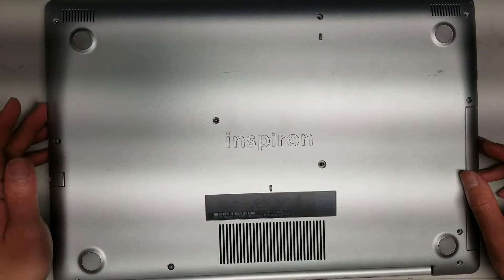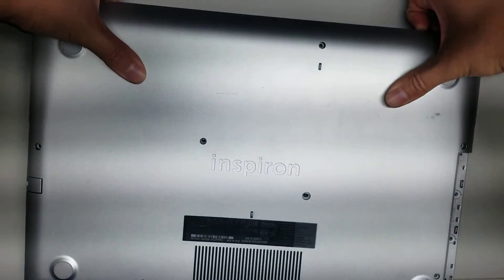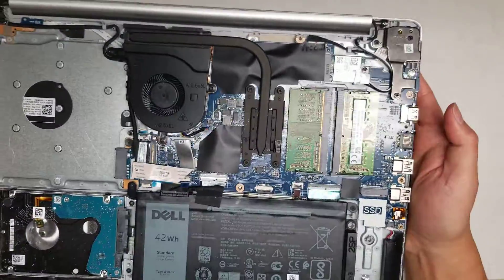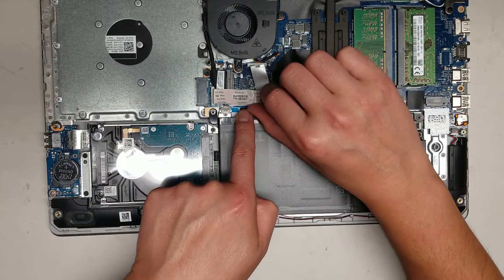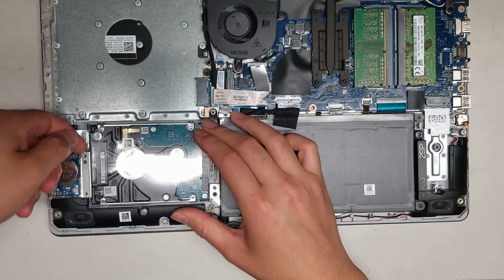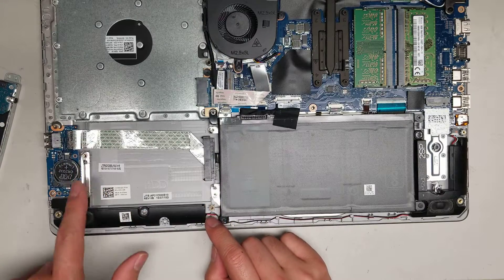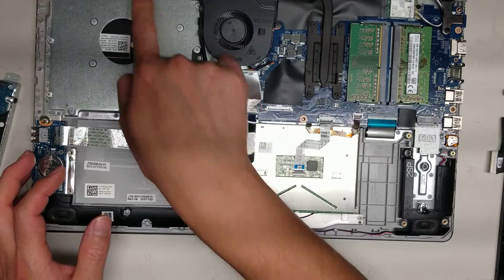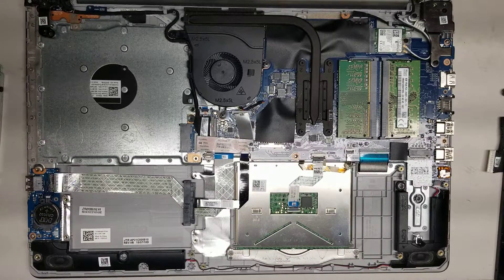Dell Inspiron 5570 Disassembly RAM SSD Hard Drive Upgrade Repair M.2 Pcie Nvme